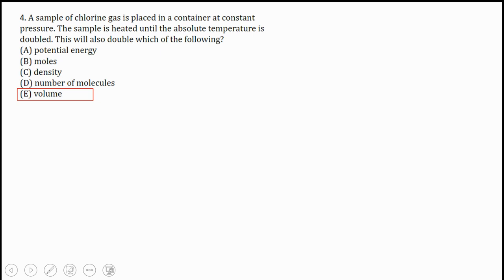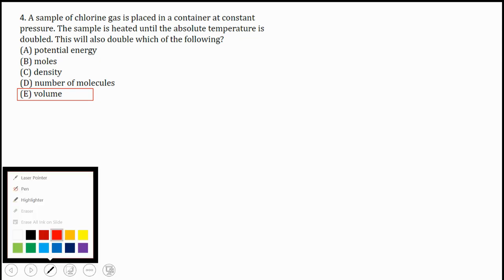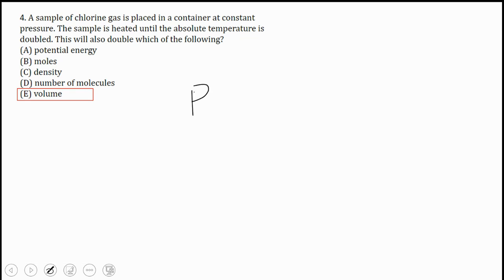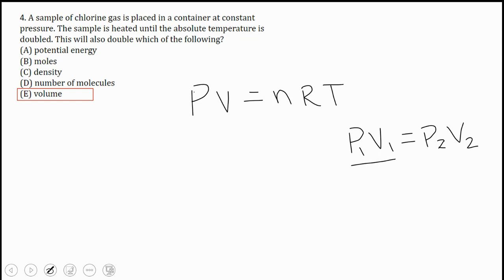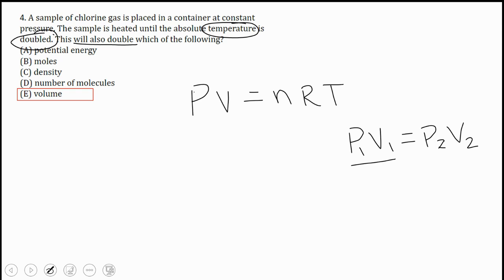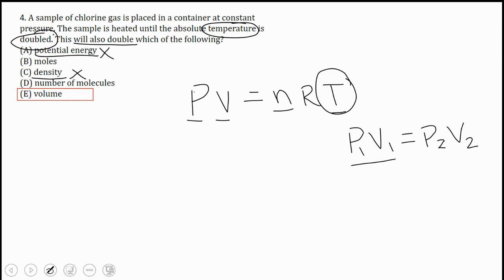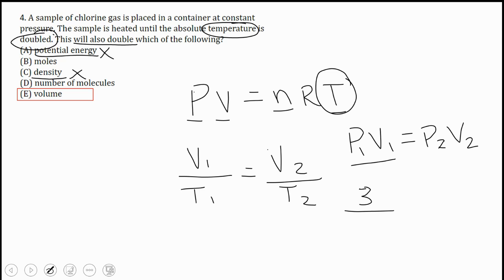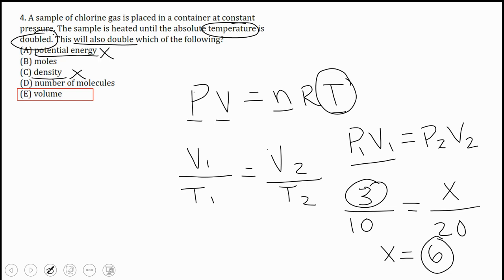Untitled: Apr 2, 2020 9:40 AM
Question 4 Diagnostic